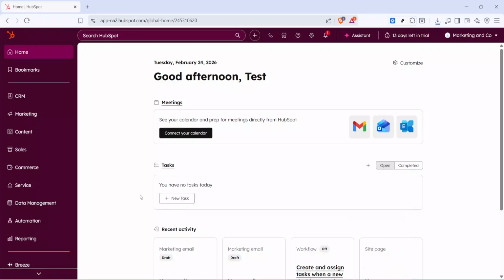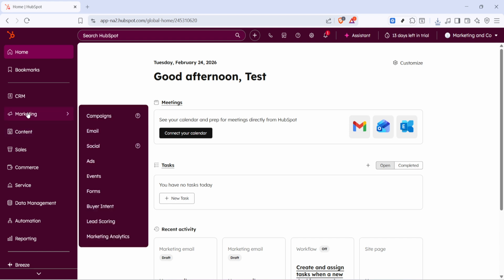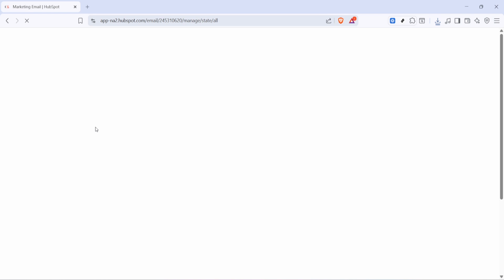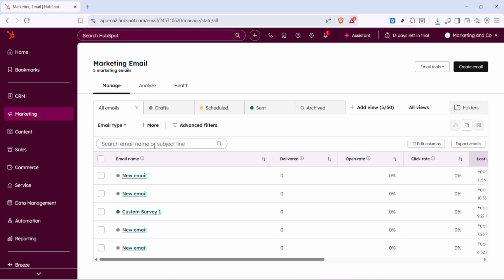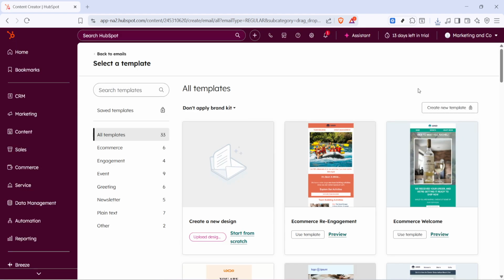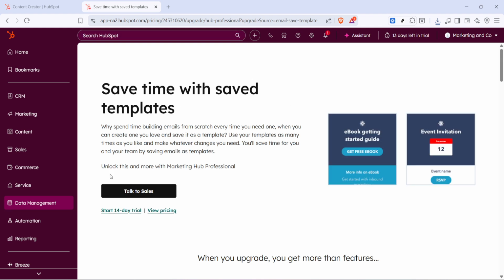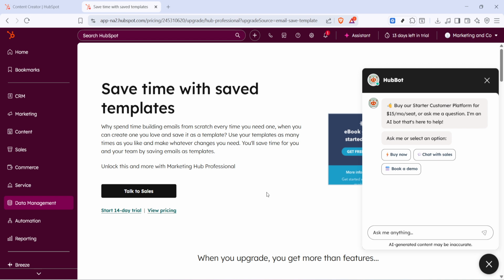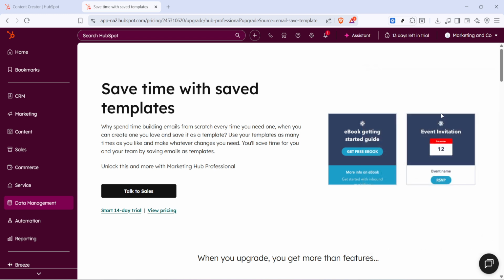How to Create an Email Template in HubSpot (Step By Step 2026)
How to Create an Email Template in HubSpot